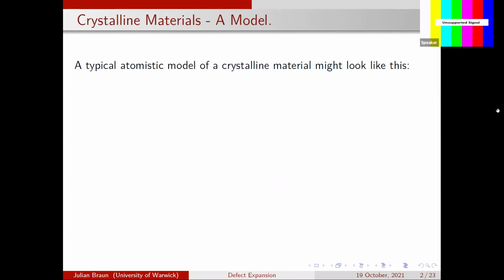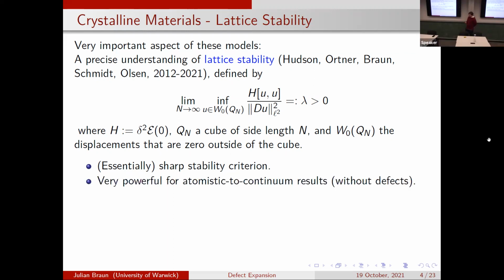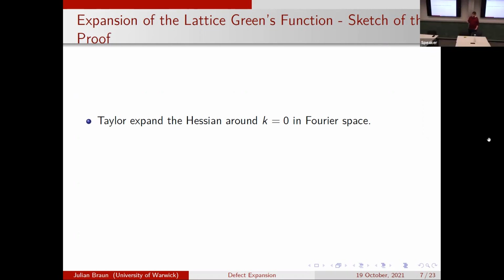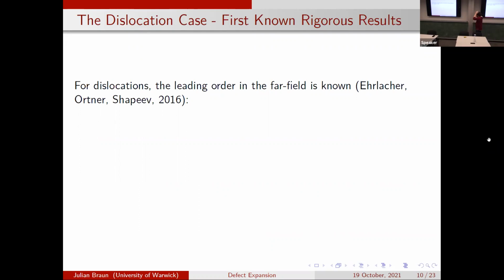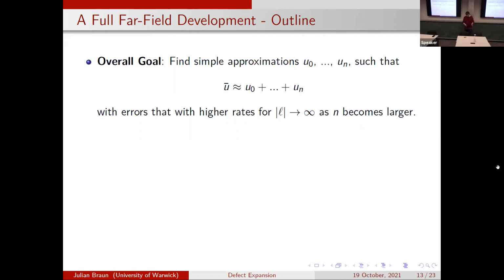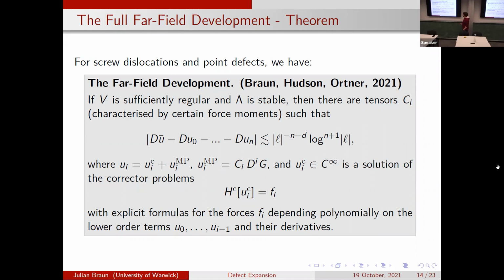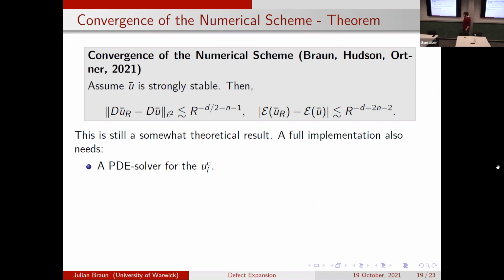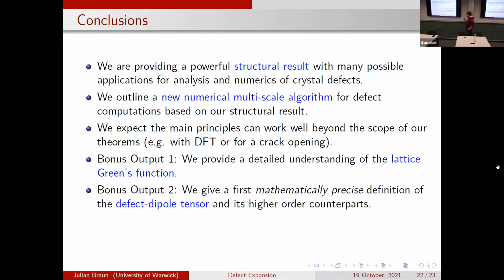Julian Braun (Warwick) - 19 October 2021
This is an unedited recording of the second talk of the ACM seminar series in the academic year 2021/2022. Apologies for the sound problems at the start - one of the Zoom viewers forgot to mute themselves and it was only spotted about a minute or two into the talk.